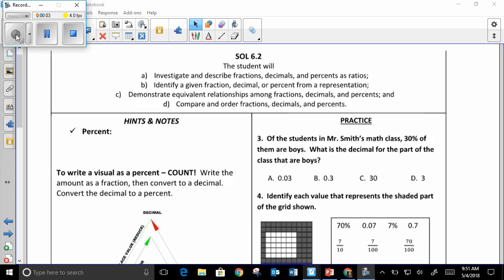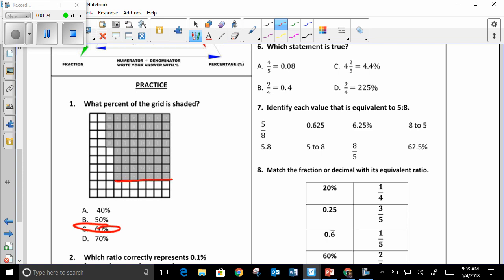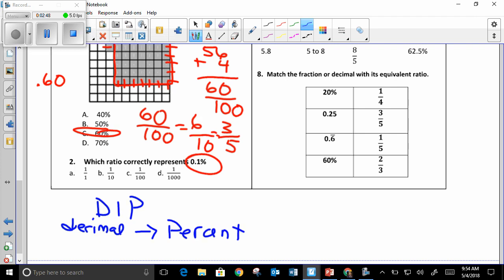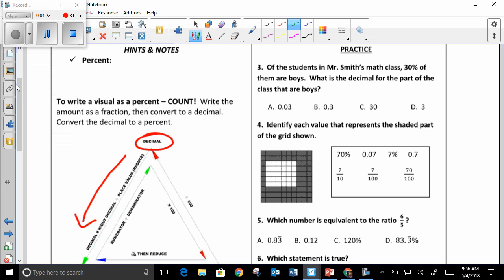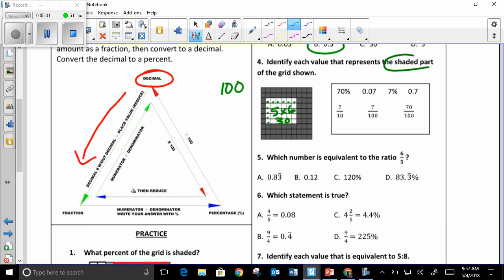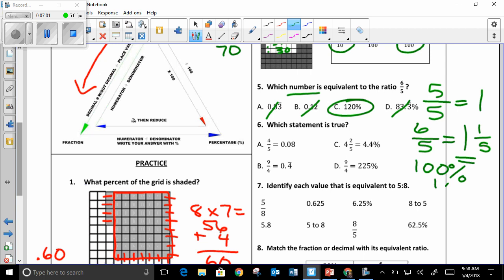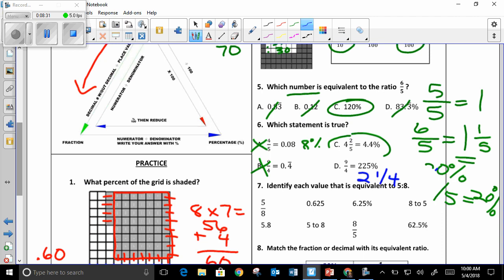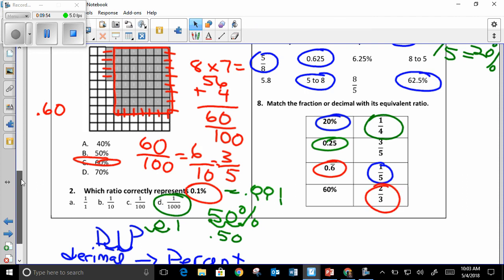Math SOL 6.2